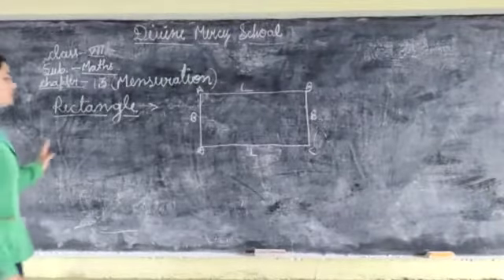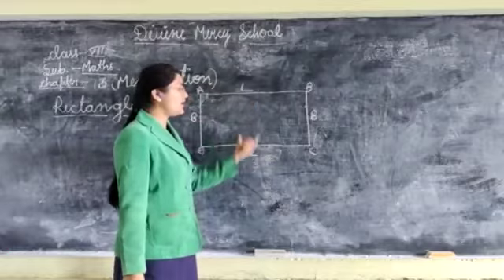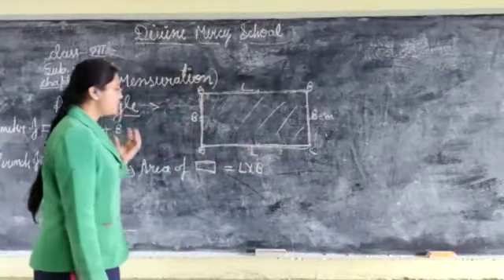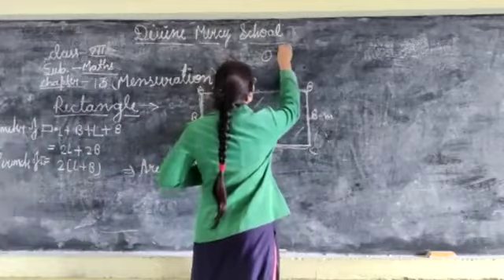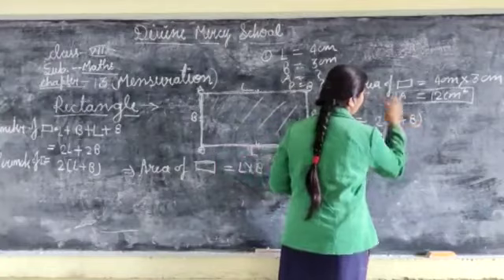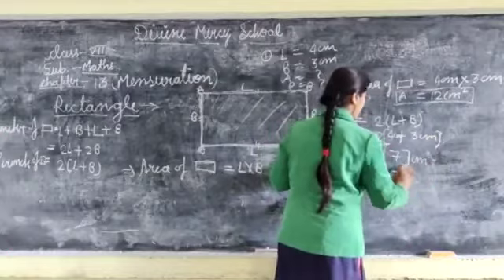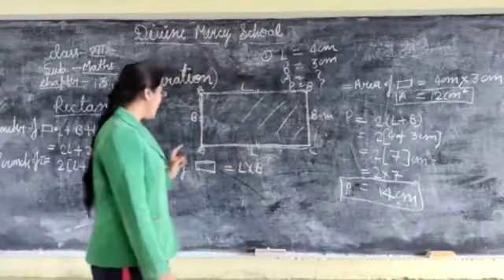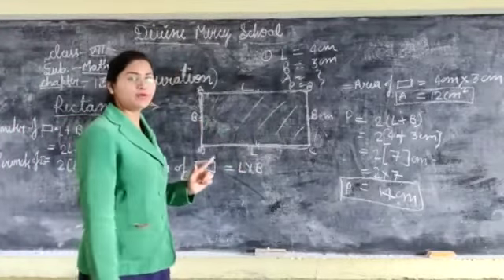Ch 13 Mensuration Part 2 Maths CL 7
DMS Orai Class 7 Maths